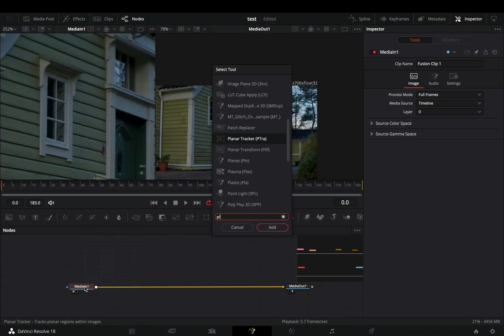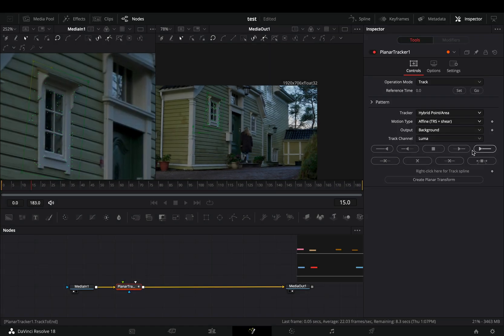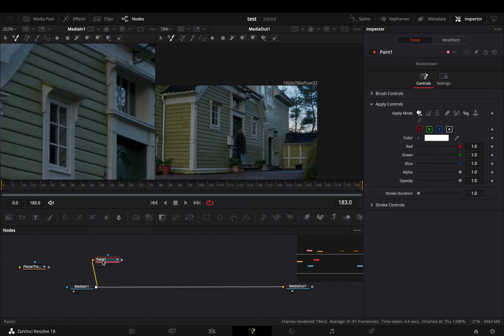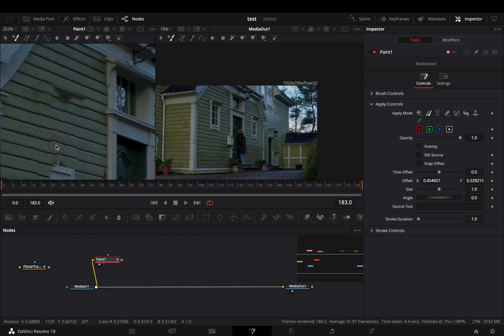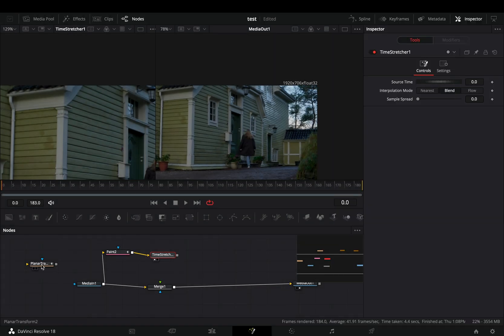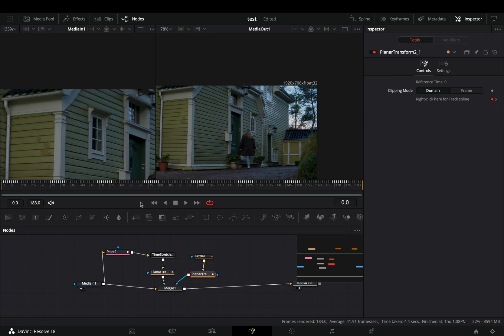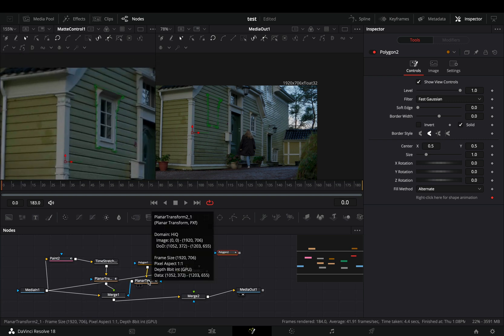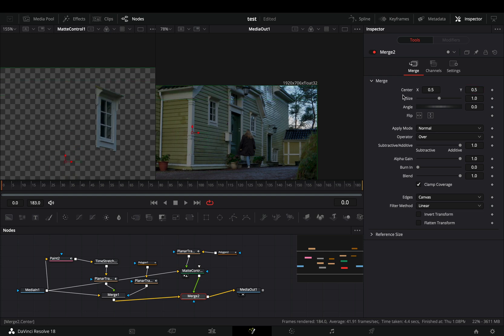Start Using The Clone Tool MORE | DaVinci Resolve 18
Creating a clean background with the clone tool

you can send them here :

BTC : 1Ecg6F8UnFHnVxsKhbkecqtge11vBhqS5
ETH : 0xB643C1C8B6C75bcB3426F40f8514CB89Fc294abC